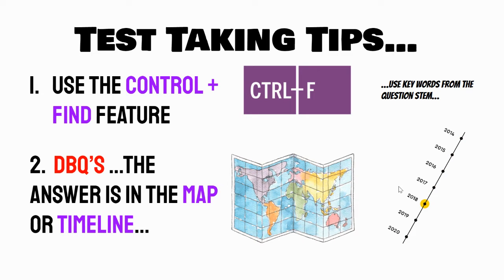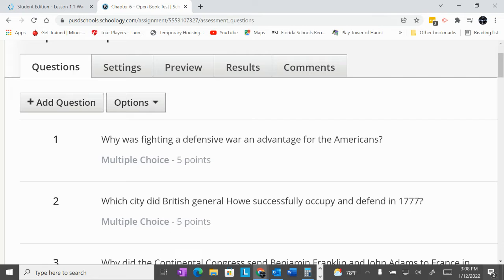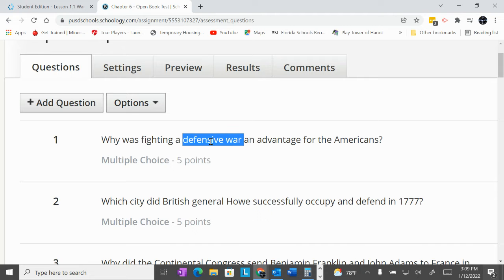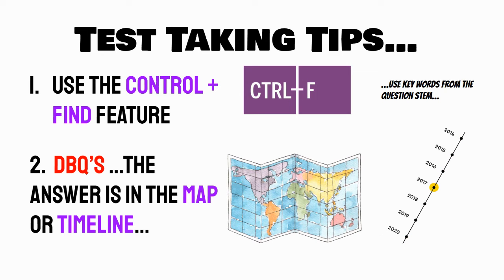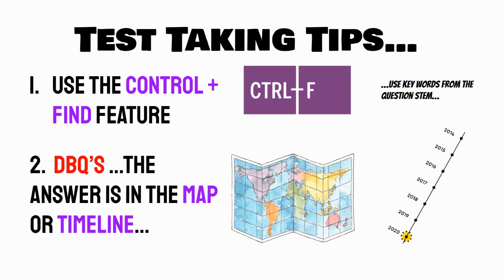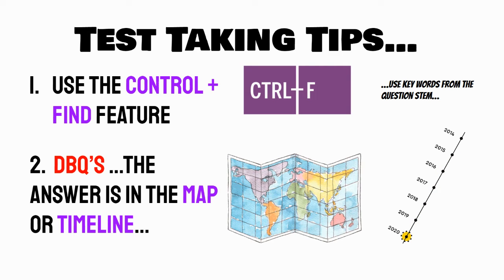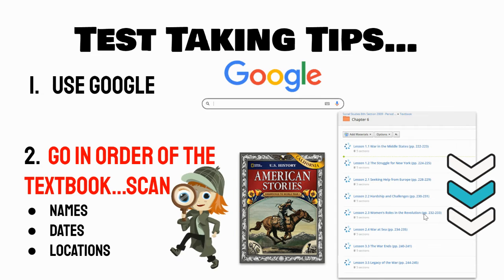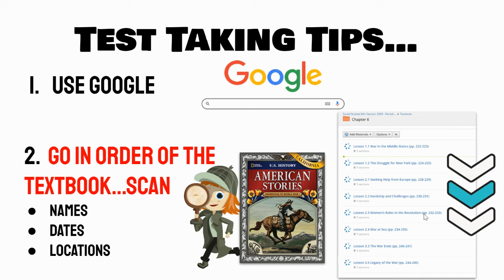Week of January 10th - Chapter 6 Open-book Test - 2022